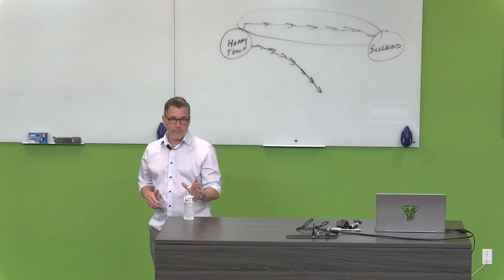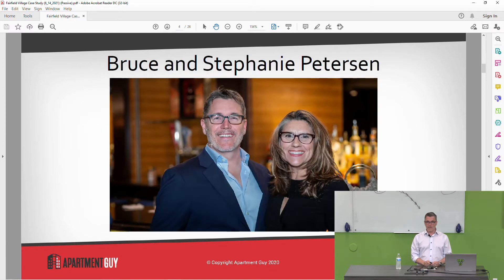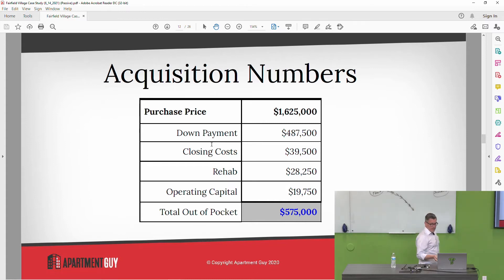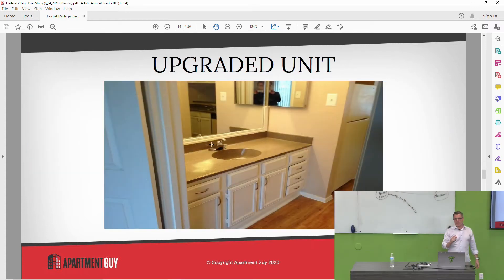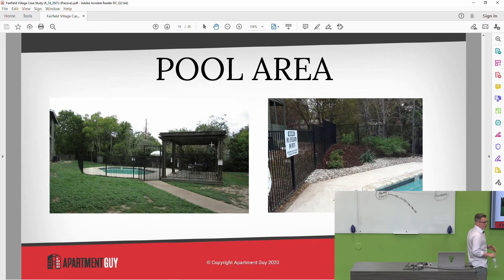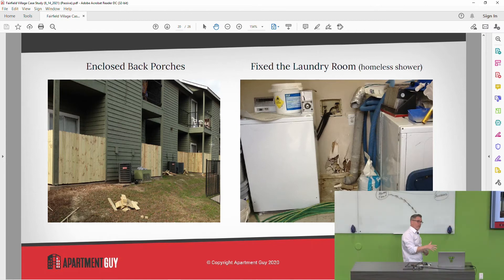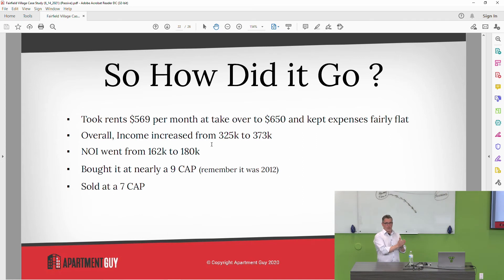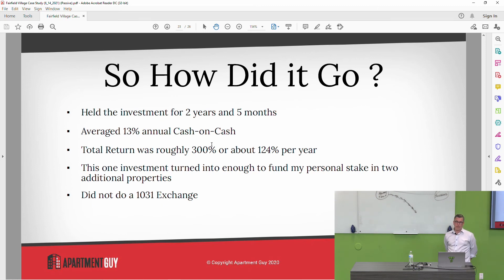Investor Spotlight 20: How Do You Buy An Apartment Complex With No Job?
In this episode of Total Wealth Academy's InvestorSpotlight we are happy to welcome back Bruce Petersen out of San Antonio. You may have seen his more recent acquisitions but how did Bruce get his first deal with no job and no experience? Tune in and find out!